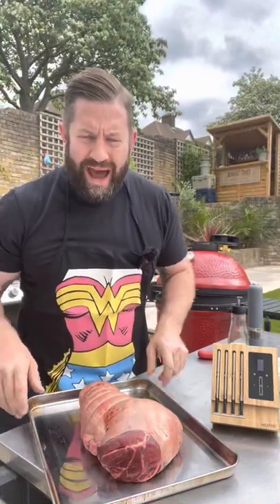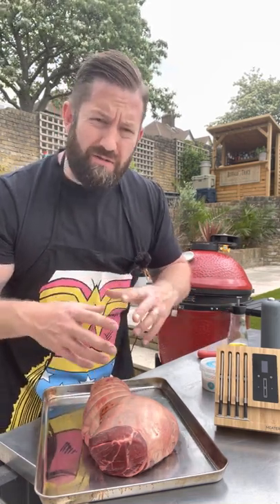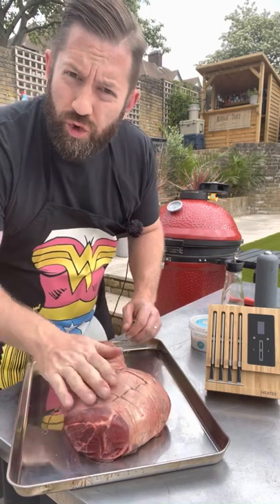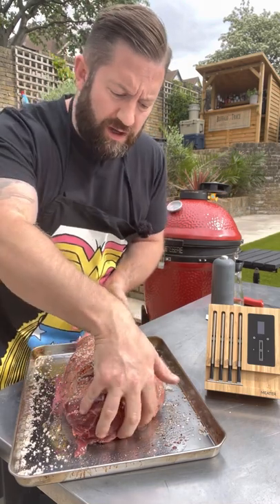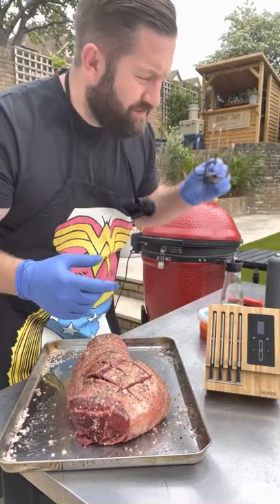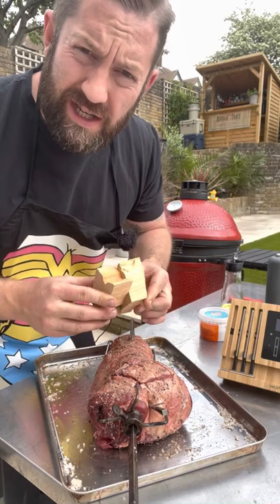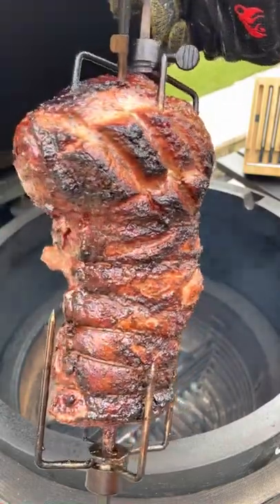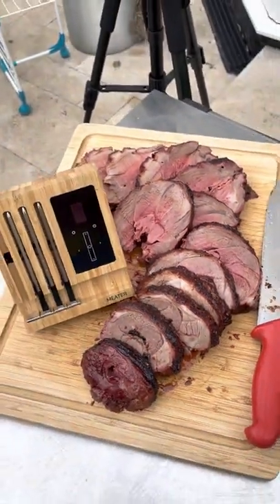Rotisserie leg of lamb on the Kamado Joe